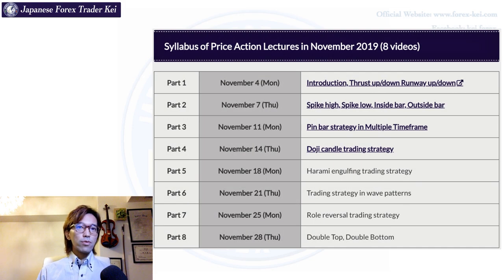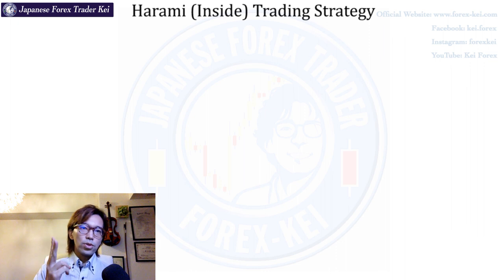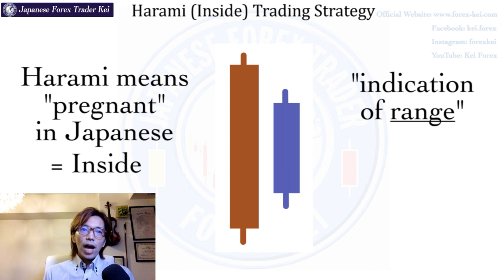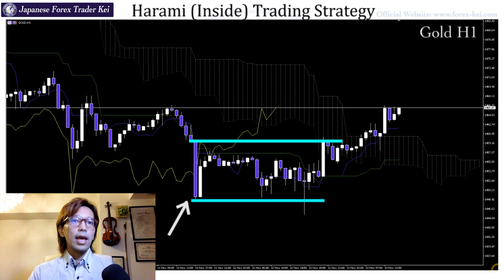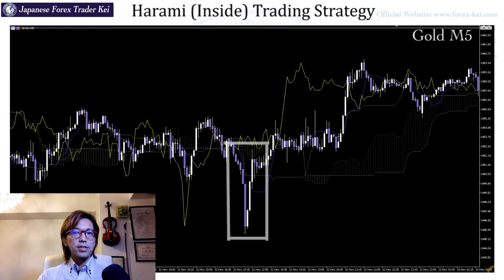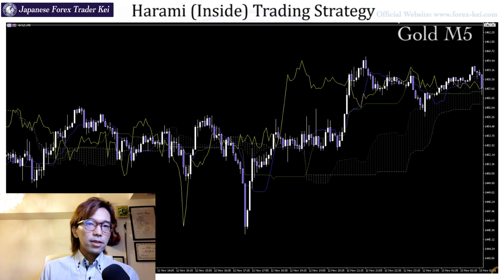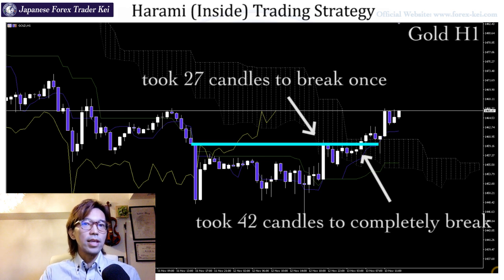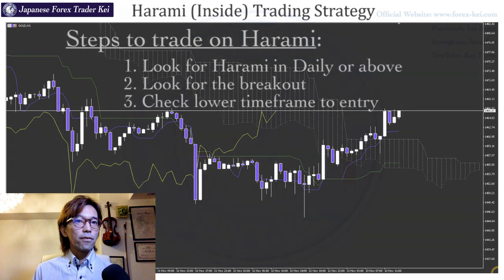Price Action Part 5: Harami Inside Breakout Strategy